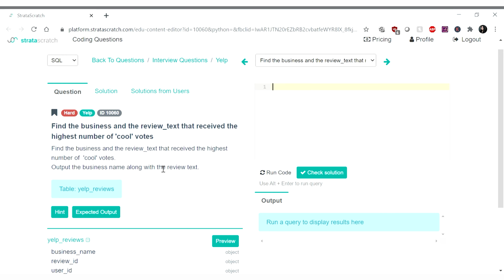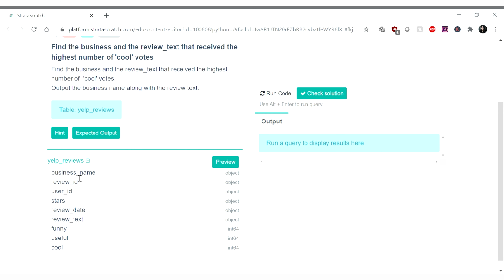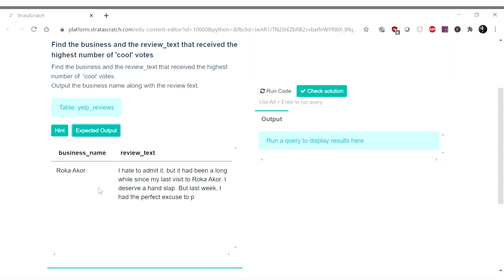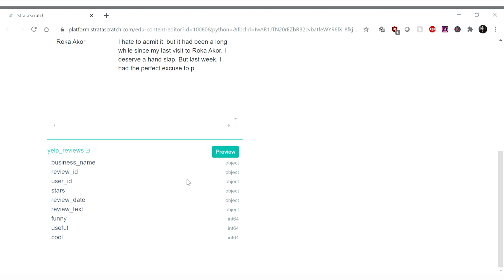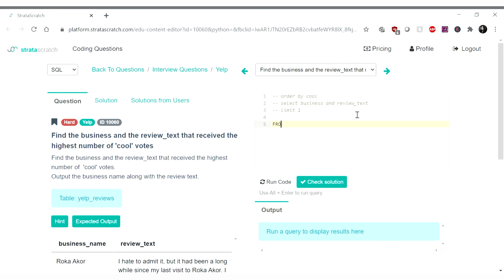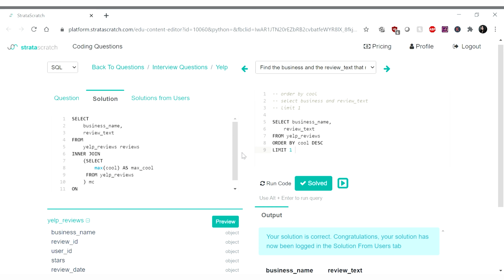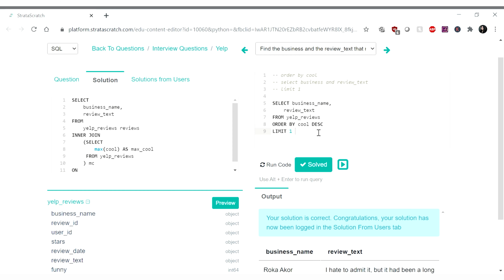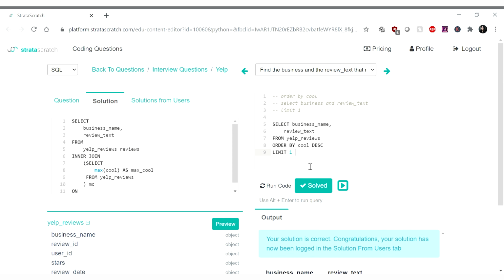SQL Data Science Interview Questions and Answers (interview style walk-through) | SQL Sundays #4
Hi friends! Welcome back to SQL Sundays! A weekly SQL data science interview questions and answers walkthrough.

This is another data science SQL interview question and answer done from beginning to end in a real interview style.

🐈‍⬛🐈‍⬛About me
Hi, my name is Tina and I'm a data scientist at a FAANG company. I was pre-med studying pharmacology at the University of Toronto until I finally accepted that I would make a terrible doctor. I didn't know what to do with myself so I worked for a year as a research assistant for a bioinformatics lab where I learned how to code and became interested in data science. I then did a masters in computer science (MCIT) at the University of Pennsylvania before ending up at my current job in tech :)